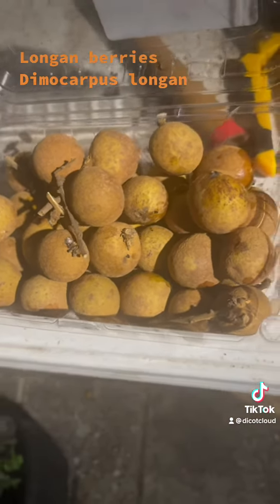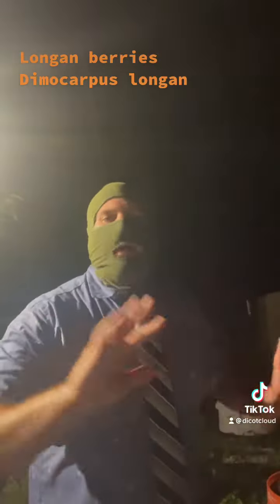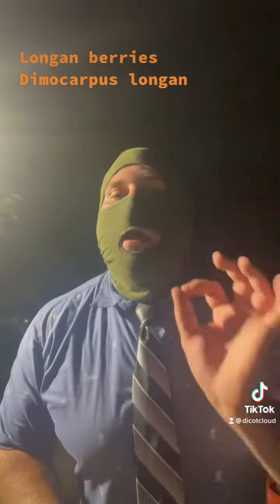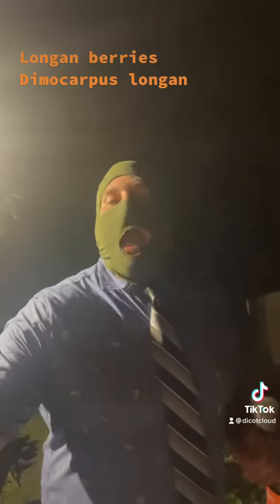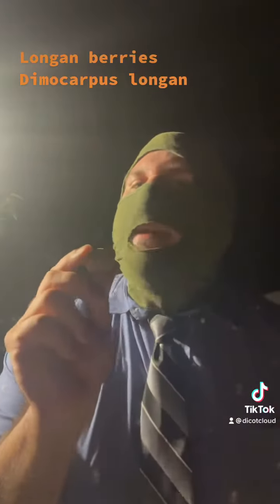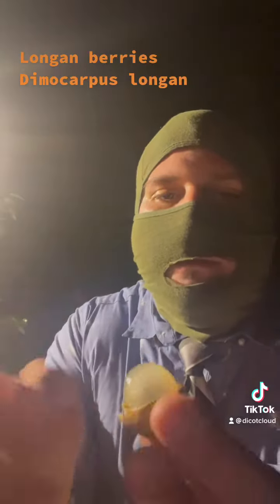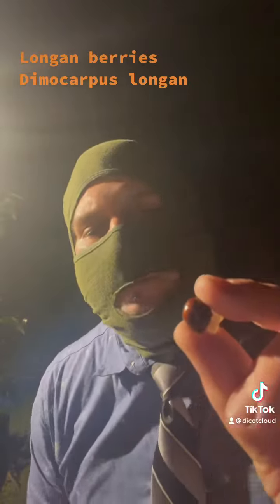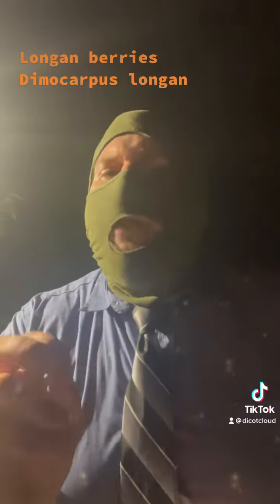Longan berries - Dimocarpus Longan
Mr. Cloud  tries longan berries for the first time.